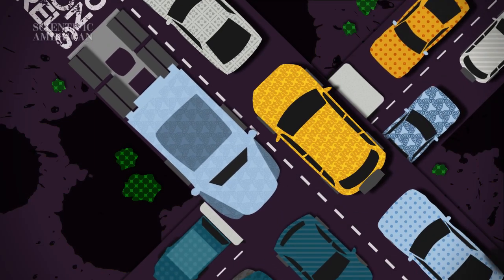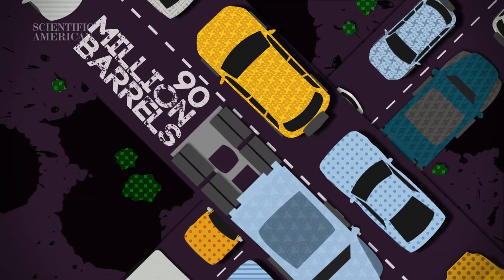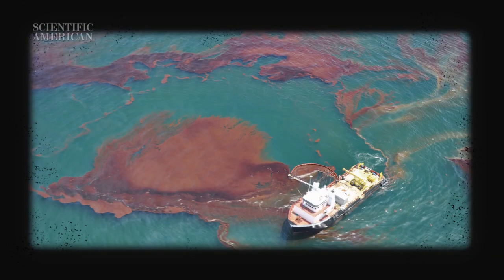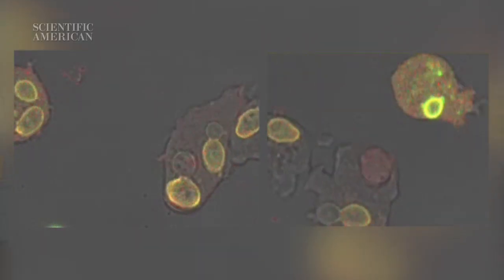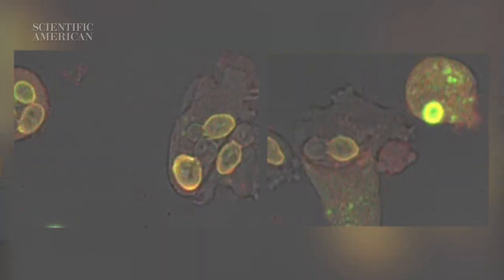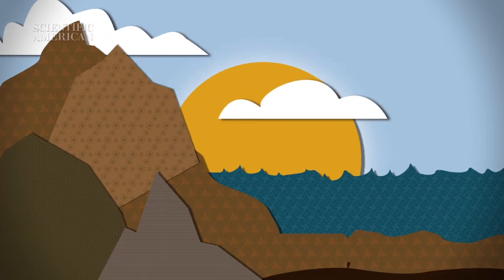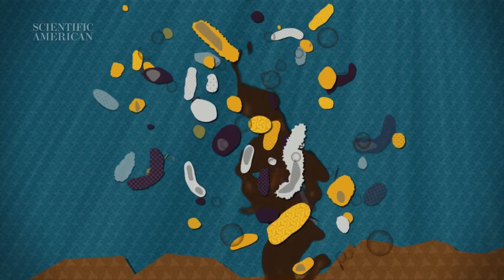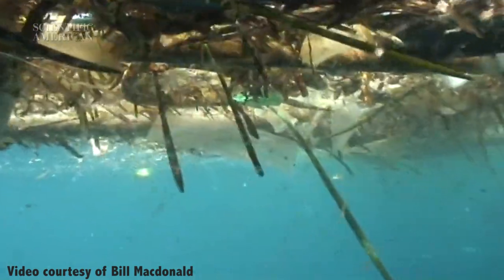Can Microbes Clean Up Our Oily Mess? - Instant Egghead #58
With an estimated 70 oil spills every day in the U.S. and tons of plastic garbage littering our oceans, humans could really use some help cleaning up. Scientific American editor David Biello explains how bacteria and other microbes slowly consume our mess.

More to explore:

How Going with the Flow Helped Microbes Eat BP's Oil Spill (Scientific American)

Meet the Microbes Eating the Gulf Oil Spill [Slide Show] (Scientific American)

Credits:
Written & presented by David Biello
Edited by Joss Fong
Produced by Eric R. Olson